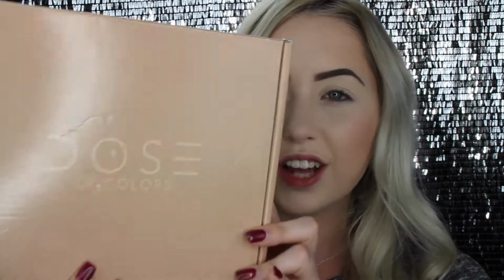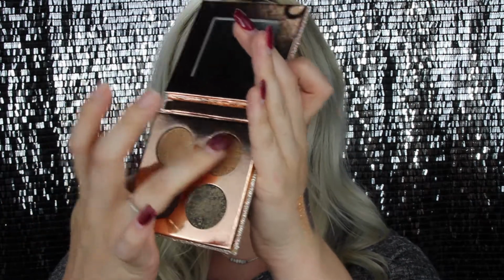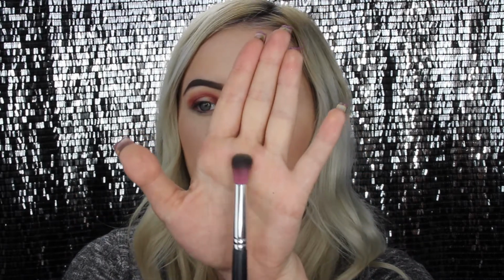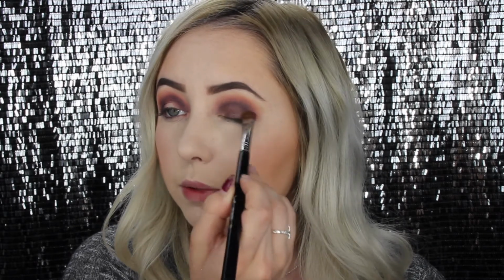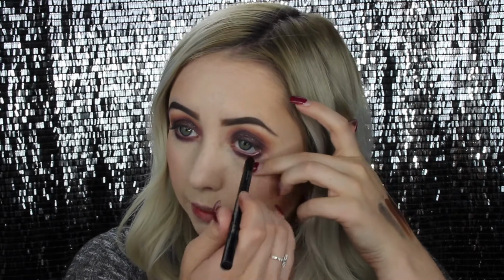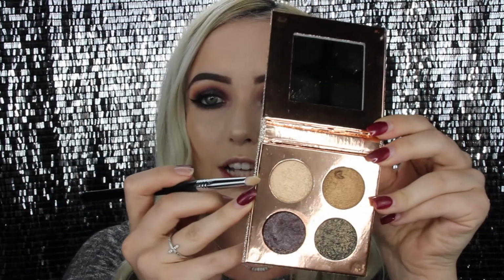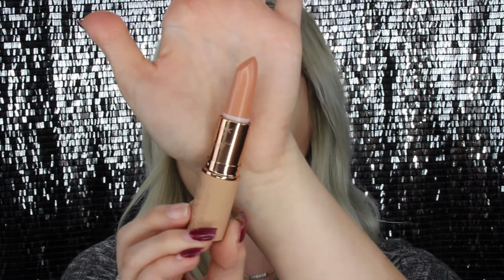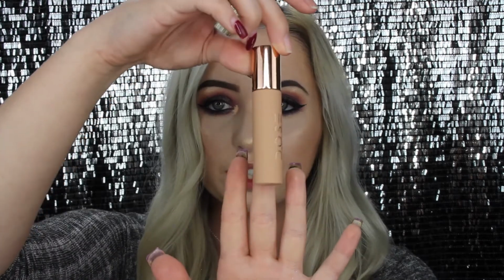Dose of Colors DESIXKATY Review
I was so so so super excited about this collaboration, and I am VERY happy with the results! Big shoutout and congrats to Dose Of Colors, Katy and Desi! Thank you for making this collab!

Products used:
Dose of Colors DESIXKATY
The Girls palette
Fuego highlighter
Savage
Hot Fire
Over The Top
More Creamer Please
No Shade

Make Me Move- Culture Code, KARRA.